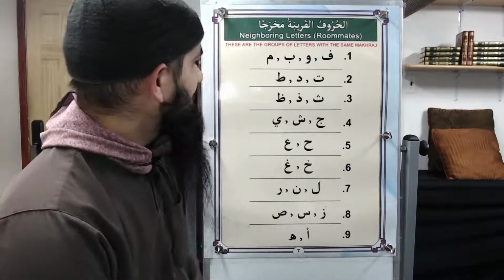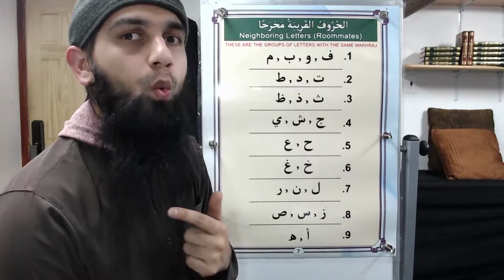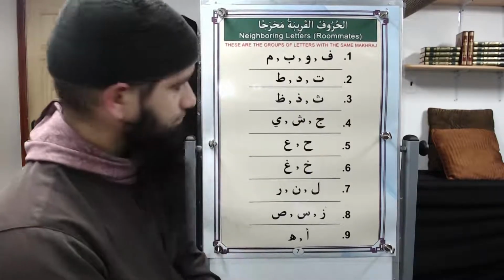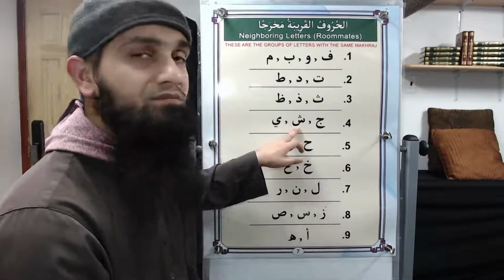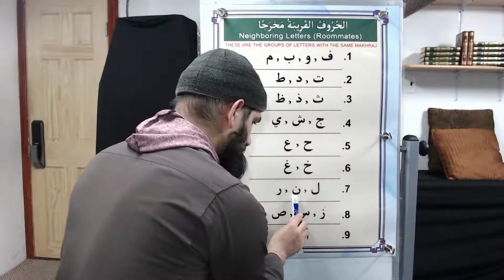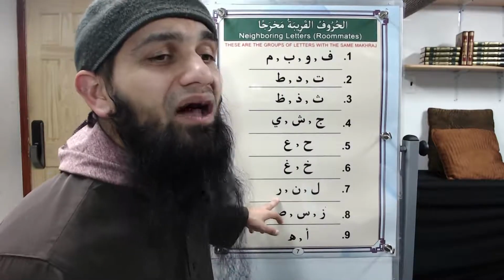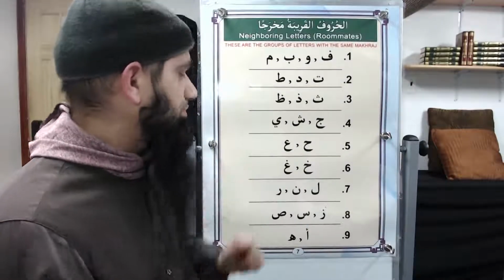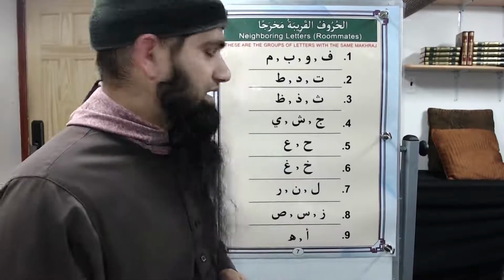Qaida Nuraniyah Adults Edition Lesson 1 Part 5 القاعدة النورانية مخارج